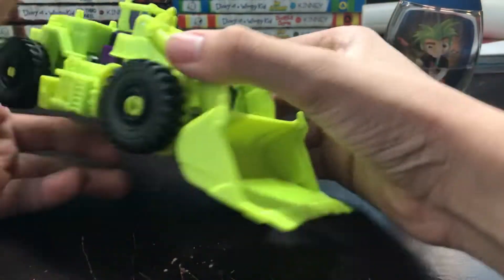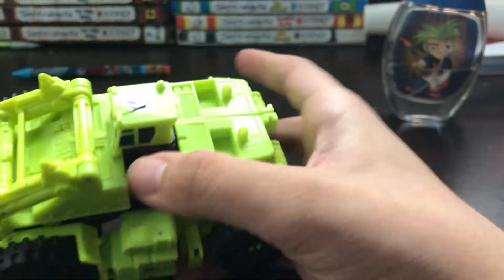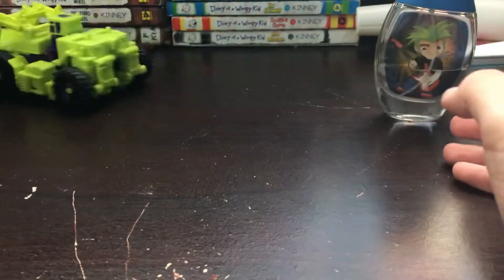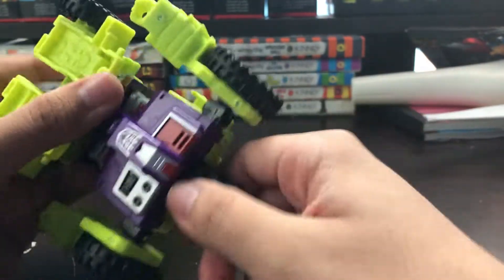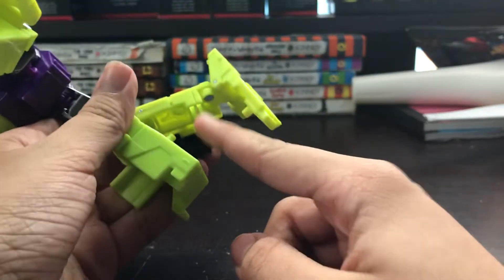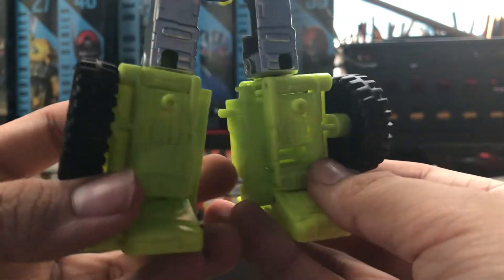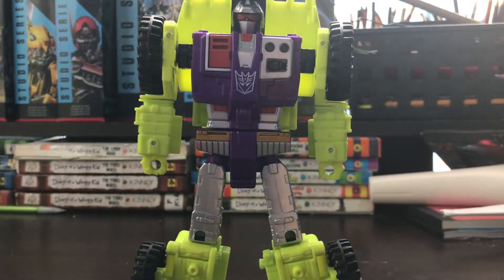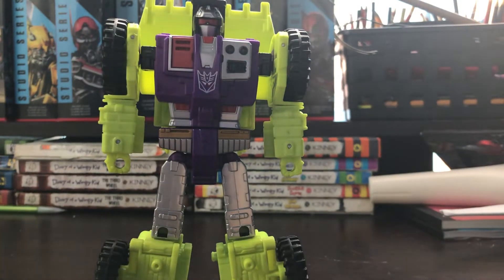Transformers combiner wars devastator part 5 scrapper